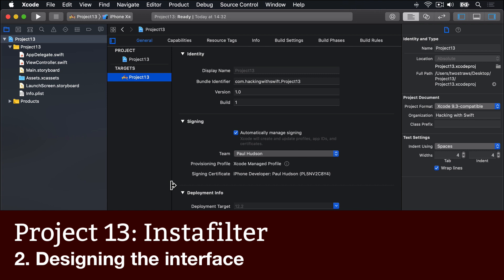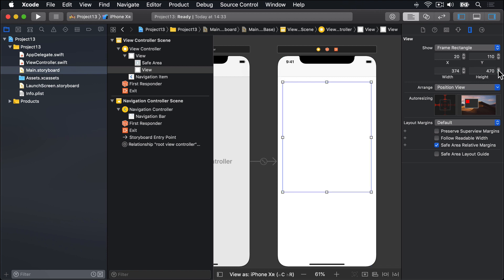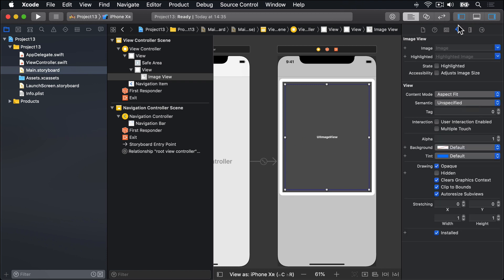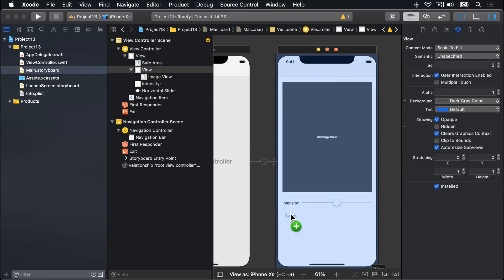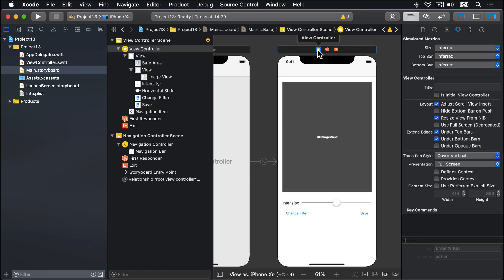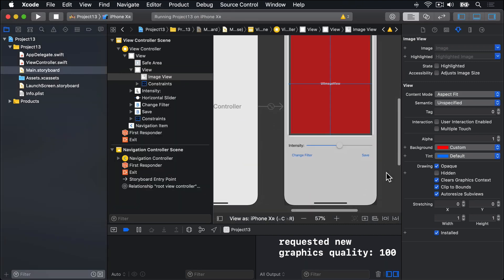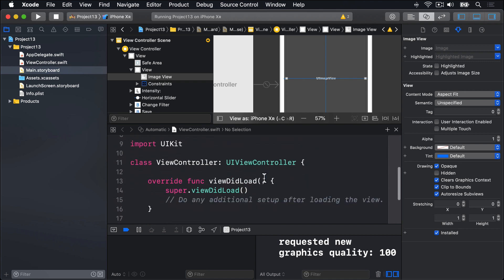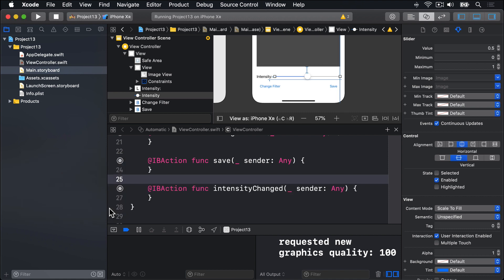Designing the interface – Instafilter, part 2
In this video we create the user interface for our application using Interface Builder.